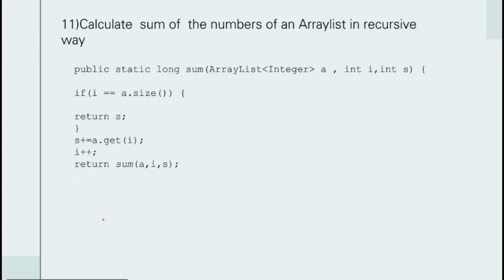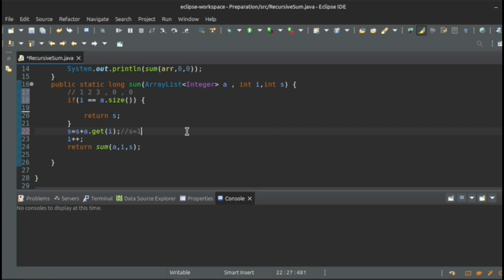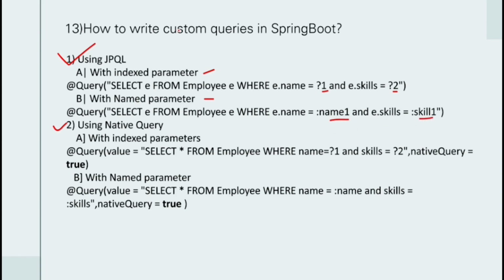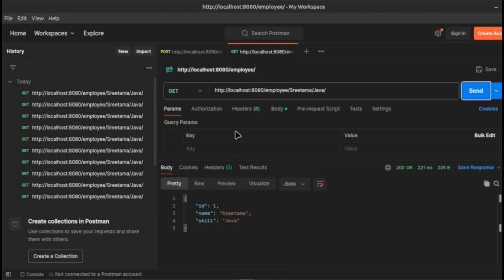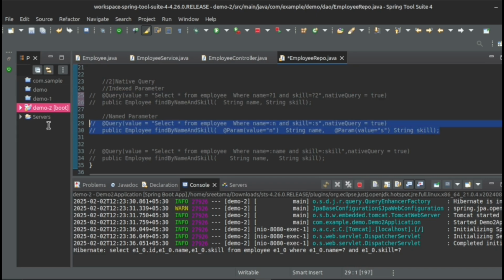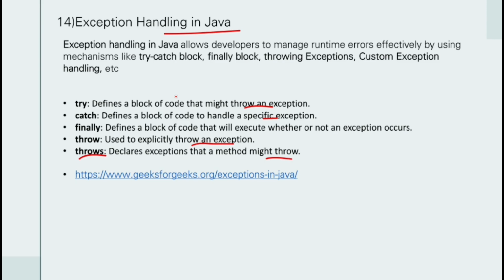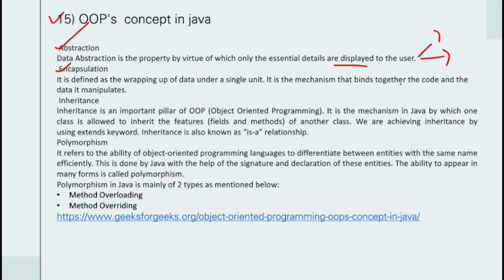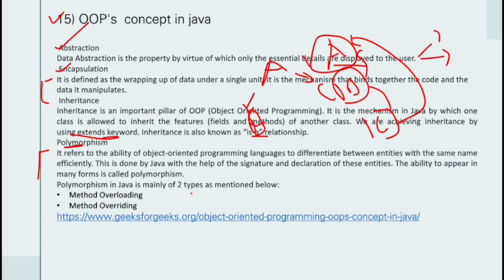Java Developer Latest Interview Questions|Spring & SpringBoot|Part 6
Hi Guys,In this video I have discussed Spring and SpringBoot latest interview questions those were asked in one of the Java Developer Interview which I have faced.

If you have any question or doubts please ask me in the comments section.You can give any suggestions that I can improve.

0:29 Question 1
7:45 Question 2
9:29 Question 3
22:51 Question 4
27:18 Question 5

Hope this video will help you in your preparation :)